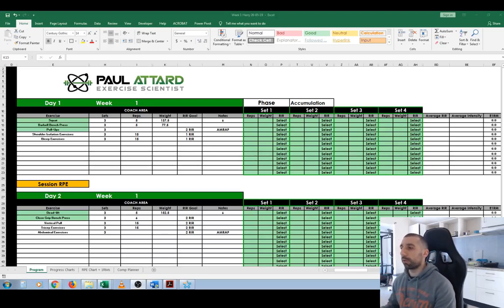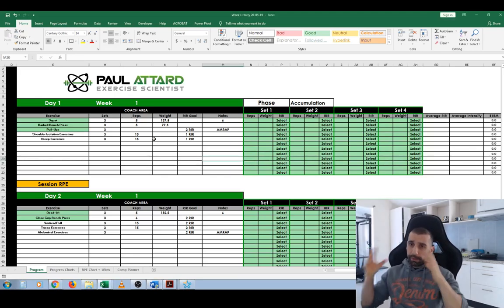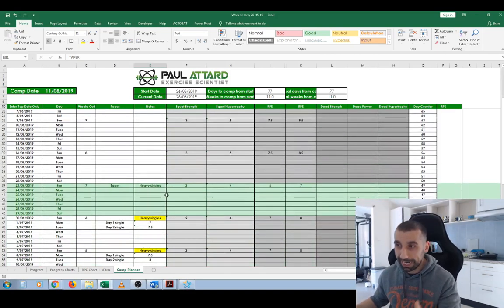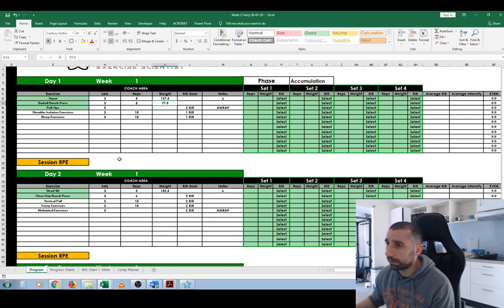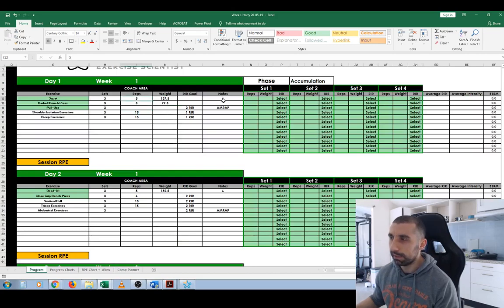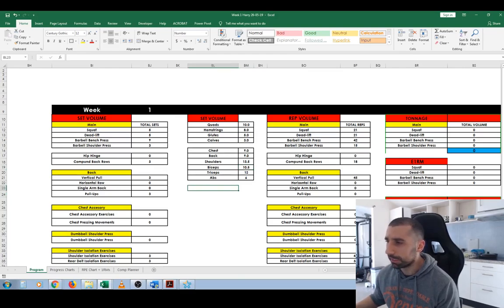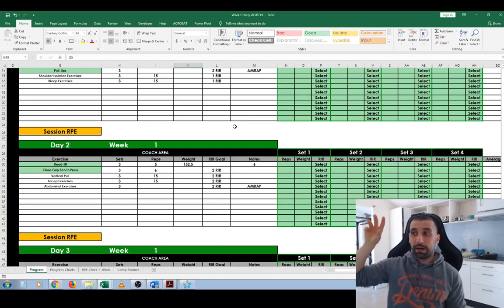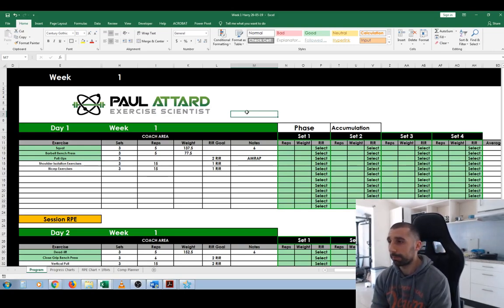Planning a power-lifting program (real life example)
I go over the process I use when designing a power-lifting program leading up to a competition.

About me: I live in Sydney, Australia, compete in power-lifting and have also competed in body-building. I coach full-time and have a BSc (Honours) in Exercise and Sports Science.

Mission: To help drug-free lifters improve their strength and physique using an evidence-based approach